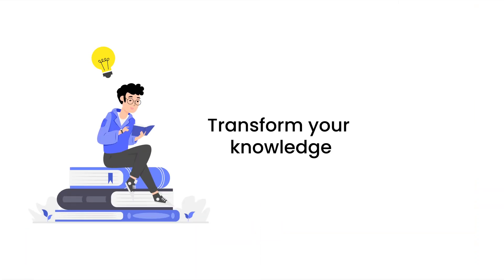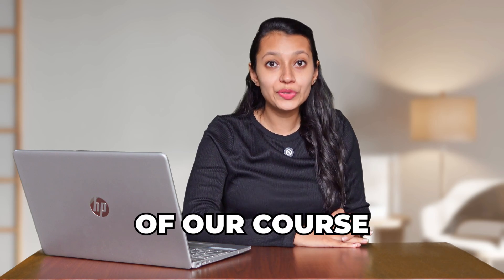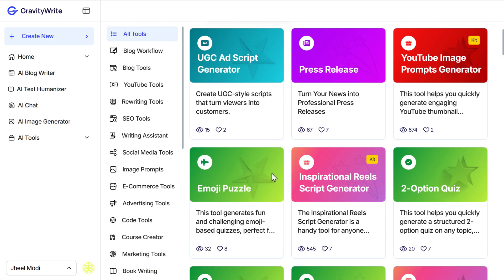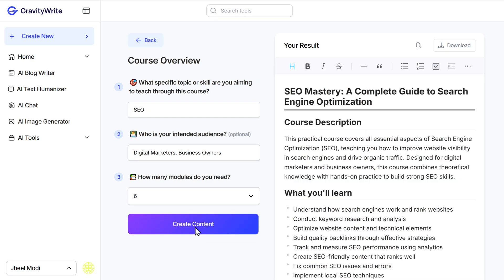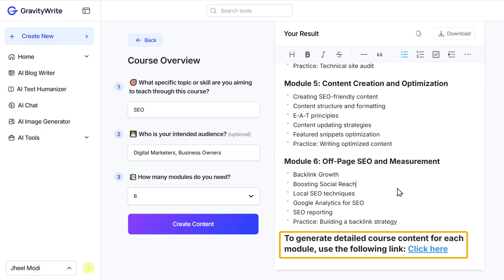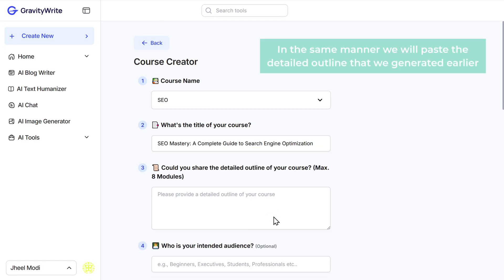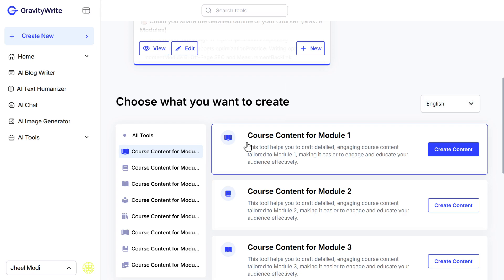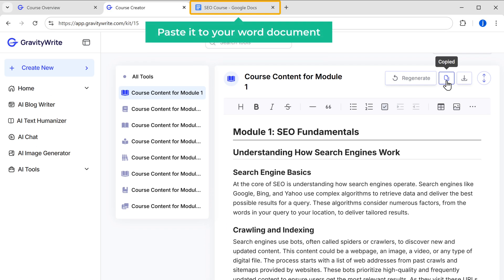How to Create an Online Course with AI (Course Generator)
Ready to turn your knowledge into a profitable online course?

In this video, we will share an easy and effective way to create your online course using AI tools! Learn how to organize your course, generate content, and structure modules to keep your learners engaged.

We'll walk you through two of our AI tools—the "Course Overview" and "Course Creator Kit"—to help you create the perfect course.

🔹 What you'll learn in this video:

➤ How to generate a course title and outline with the “Course Overview” tool.
➤ How to create detailed, engaging content for each module using the “Course Creator Kit.”
➤ Step-by-step guide to getting your course ready for launch.

With these tools, you can build a complete course that delivers value and helps you earn money doing what you love! 🎓